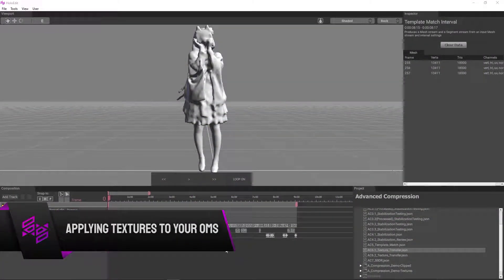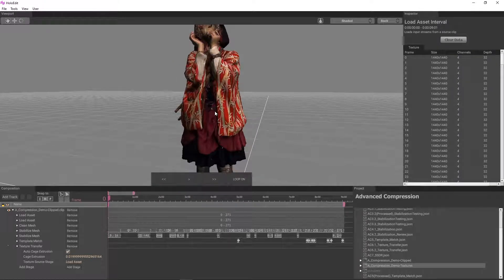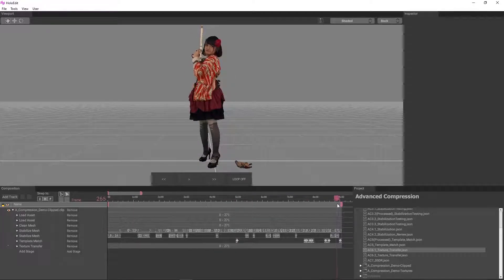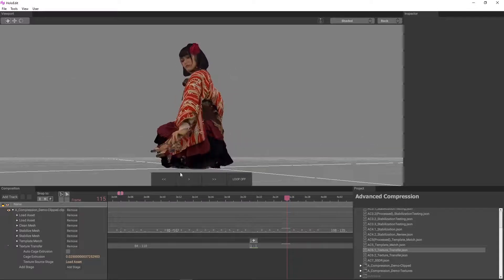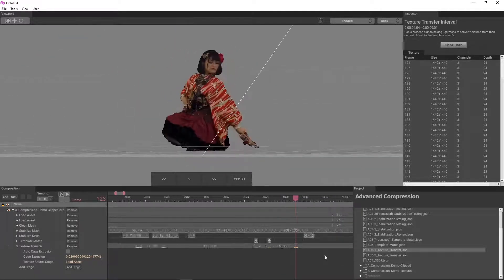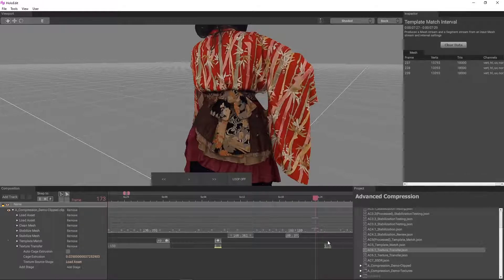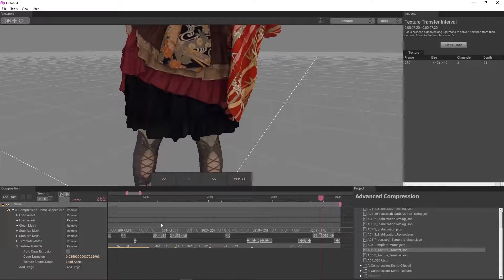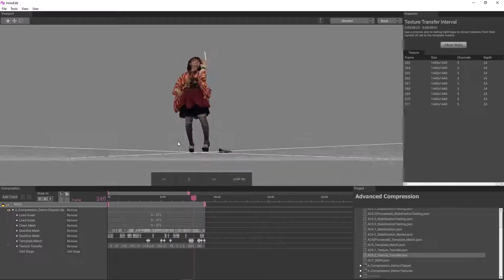HoloEdit Tutorial: Advanced Compression - Texture Transfer - HoloEdit 2020 (9 of 11)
This tutorial features a closer look at the texture transfer tool as well as addressing what small problems remain in the clip.
Texture Transfer allows you to take the textures off of an existing mesh, with near matching surface shapes and project the textures from the original onto the desired mesh.